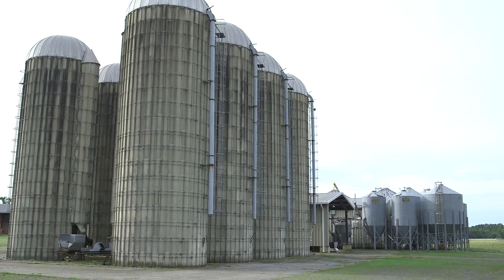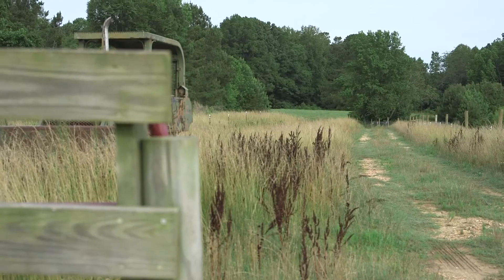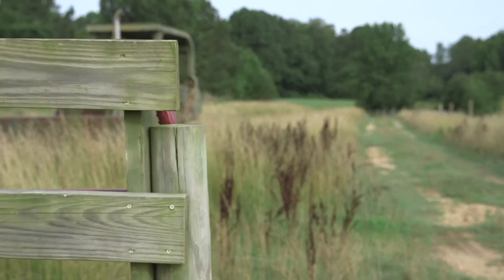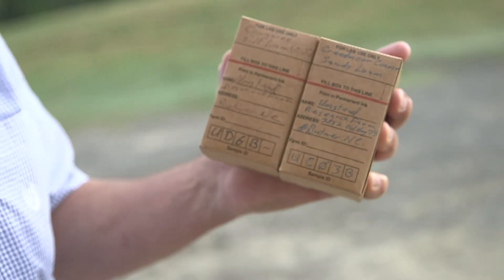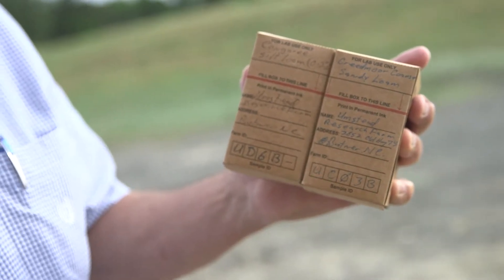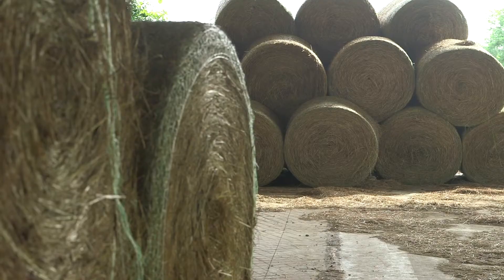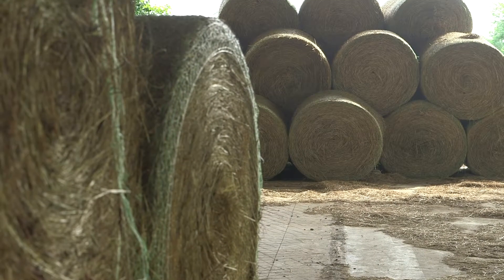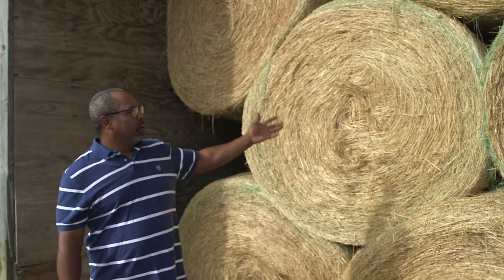Umstead Research Station